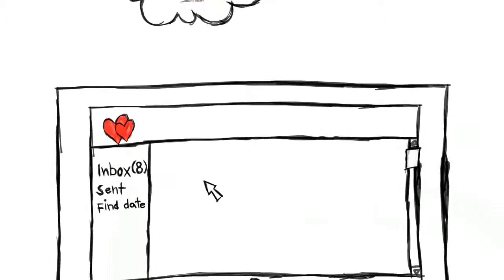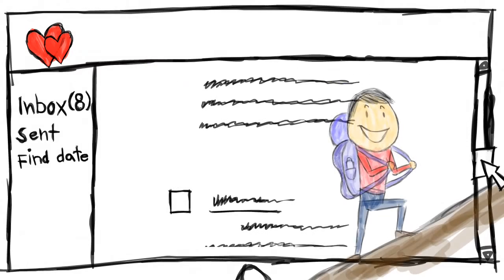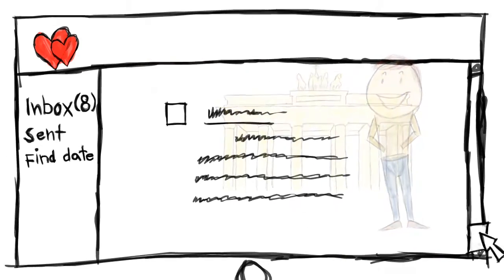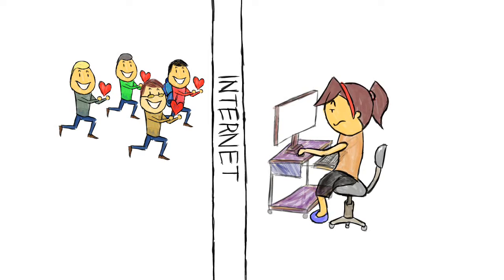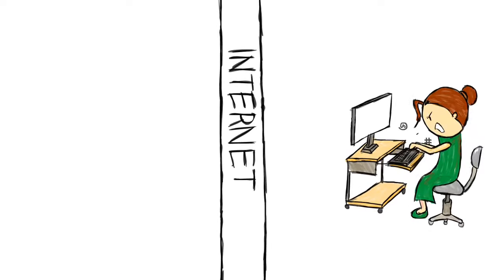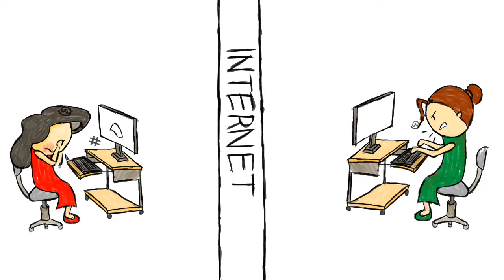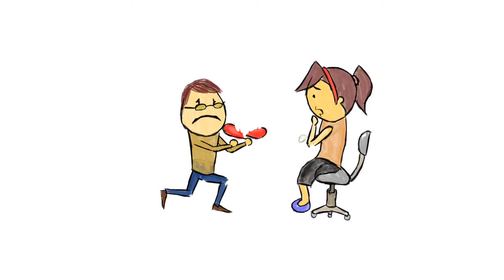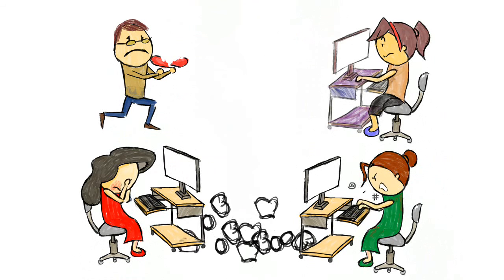A real person, a lot like you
I wish everyone would consider this before they use the Internet.

Check out sivers.org if you want =D